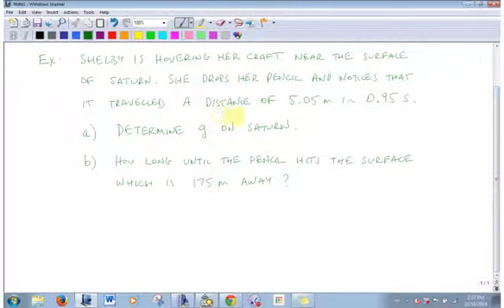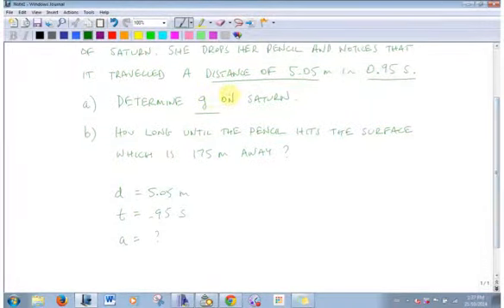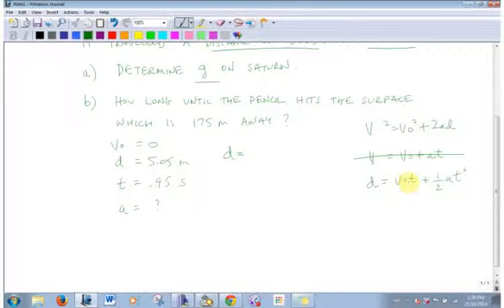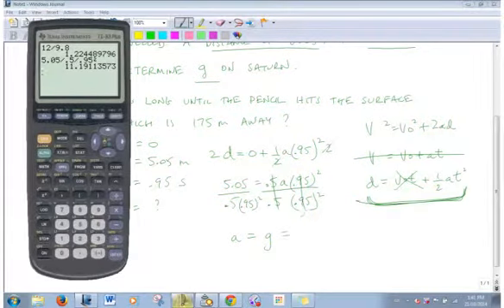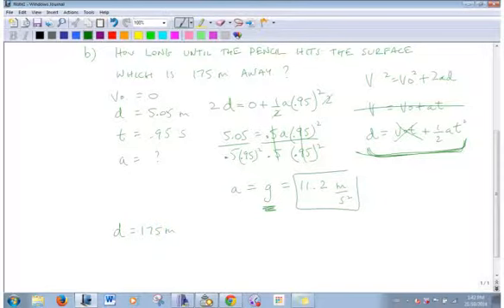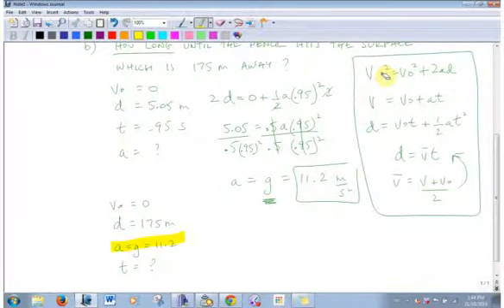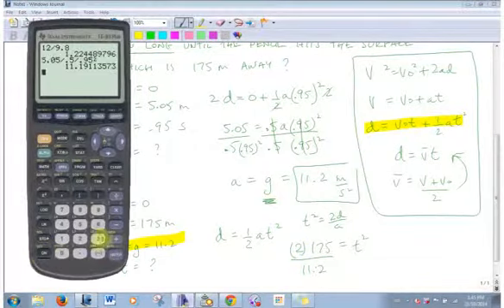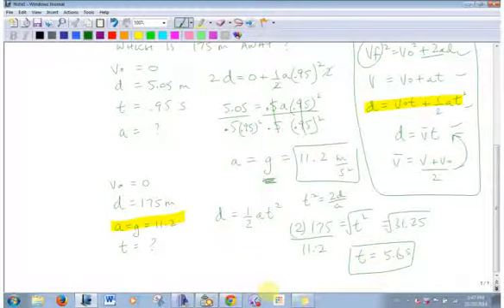2 4 more examples with g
gravity on Saturn example...